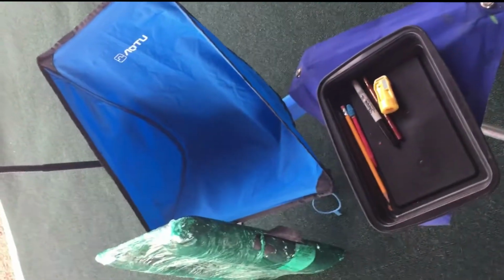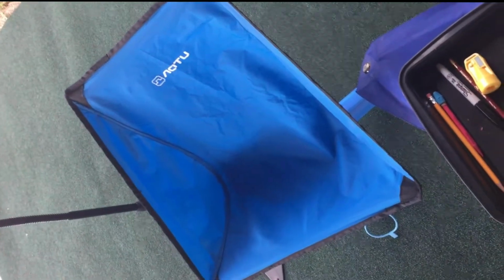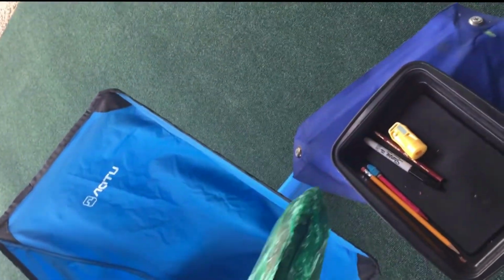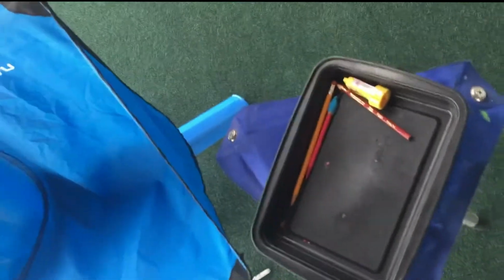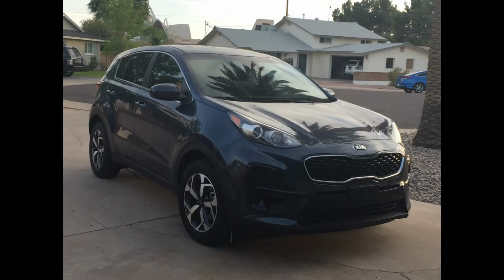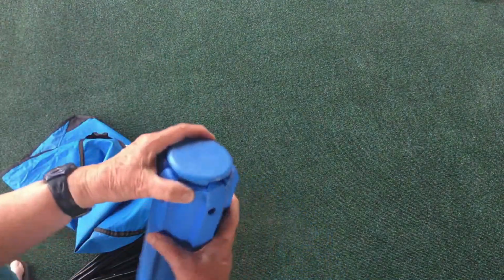Road Trip: Painting /Drawing equipment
Compact Equipment for Painting Plein Air (On Location)

Picture Books Written and Illustrated by Rita Goldner:
Agent H2O Rides the Water Cycle.

Orangutan: A Day in the Rainforest Canopy